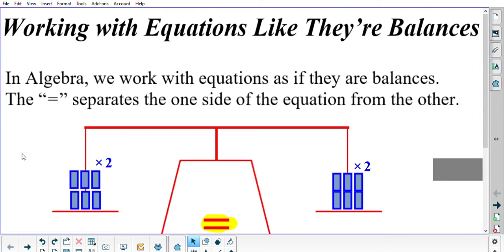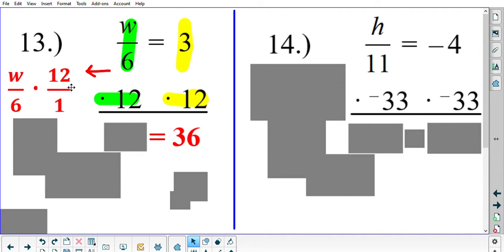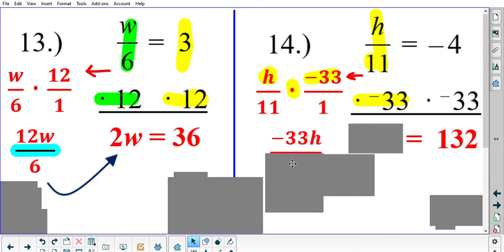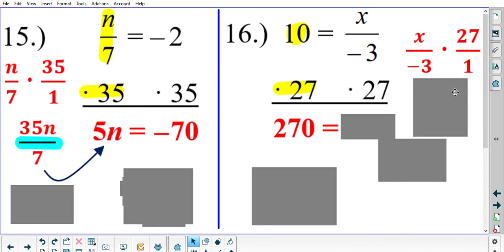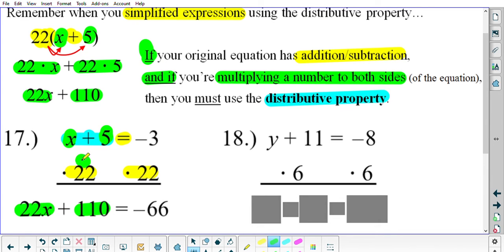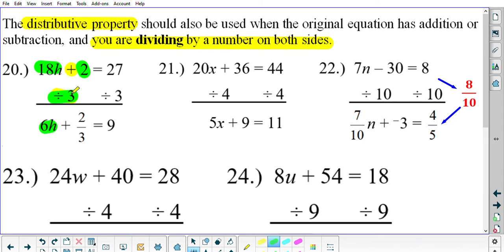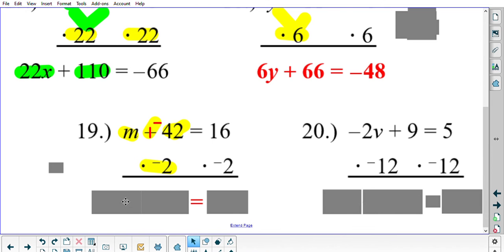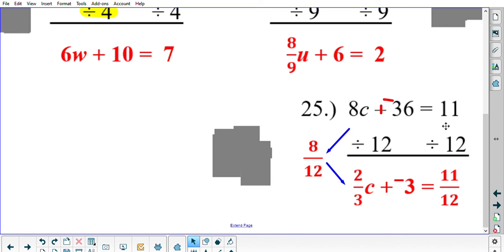Working with Equations Like They're Balances - PART 2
Mr. Underkoffler goes through PART 2 of the guided-notes on "Working With Equations Like They're Balances."